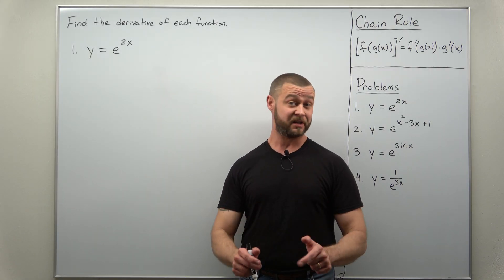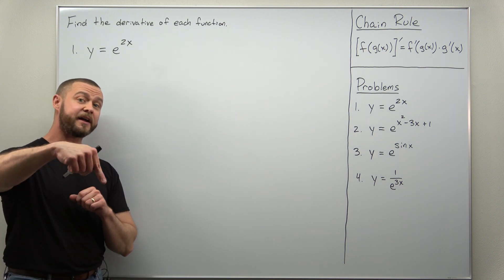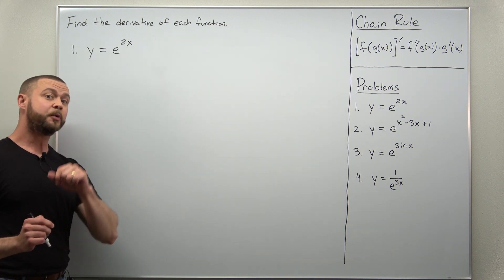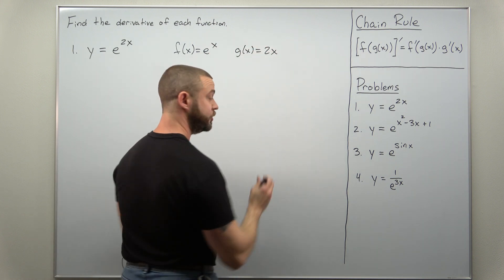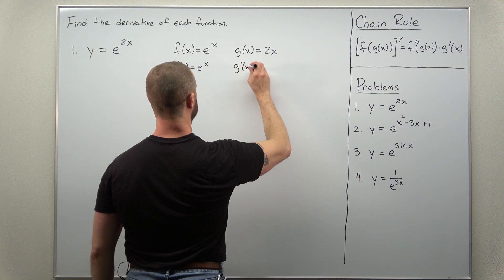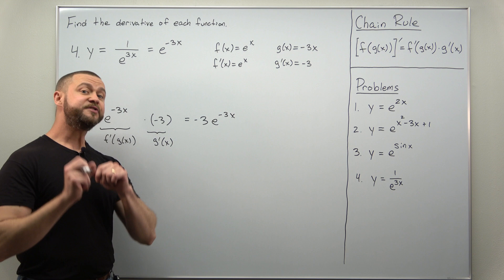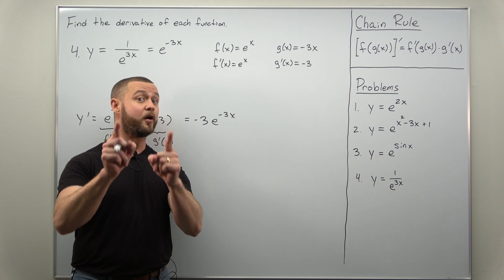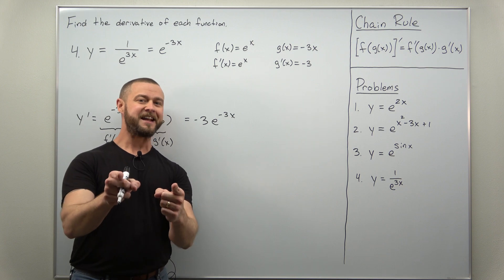The Chain Rule with Exponential Functions (Calculus 1)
We apply the Chain Rule to four different problems that all involve exponential functions. These are all fairly simple and only involve applying the Chain Rule once. These are great problems to understand before you start to combine several differentiation rules in harder problems. For each problem we identify the outer and inner functions and we point out an important pattern. Timestamps for the four problems are linked below.